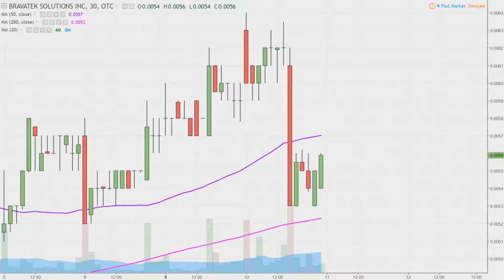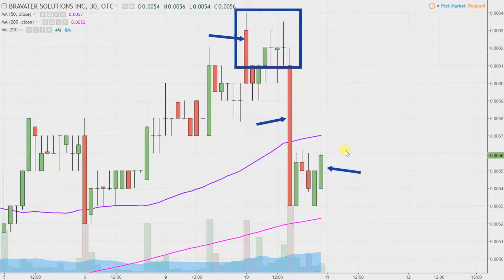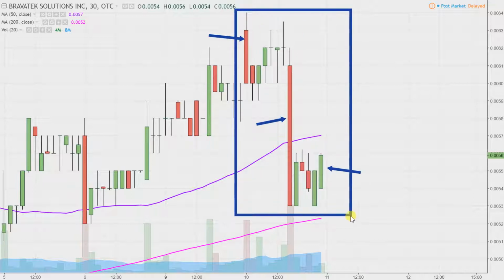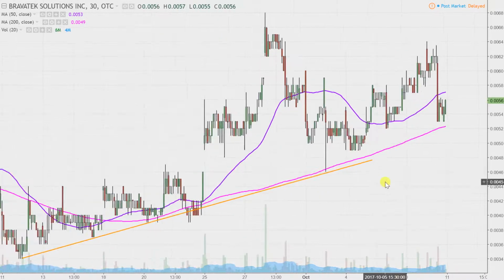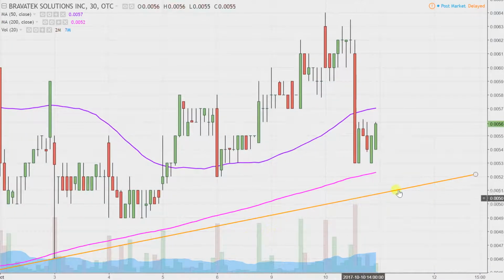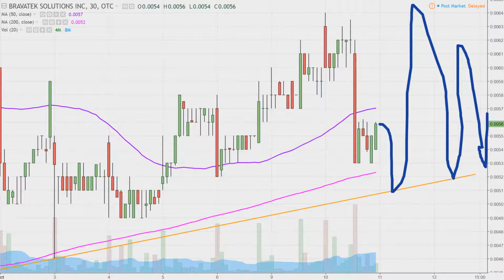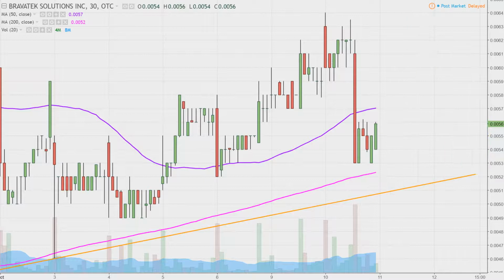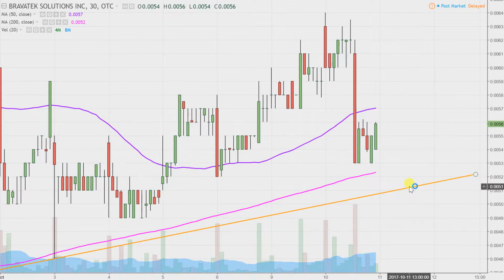Bravatek Solutions Inc - BVTK Stock Chart Technical Analysis for 10-10-17